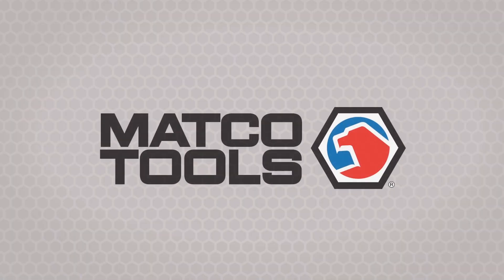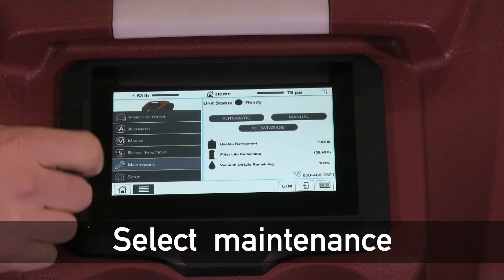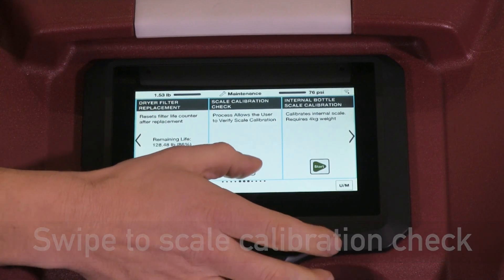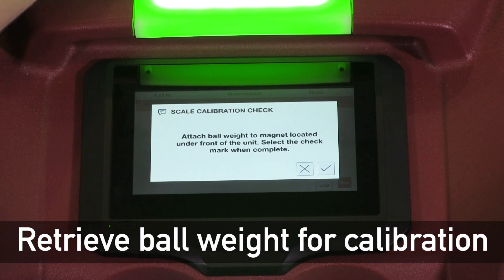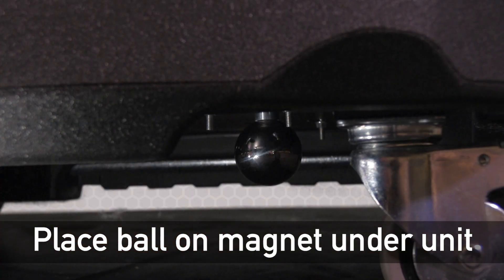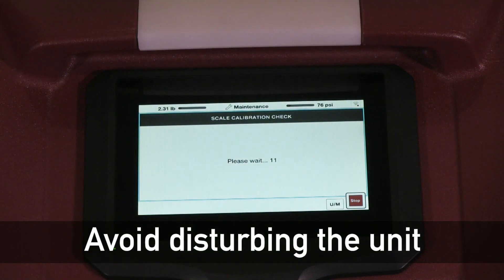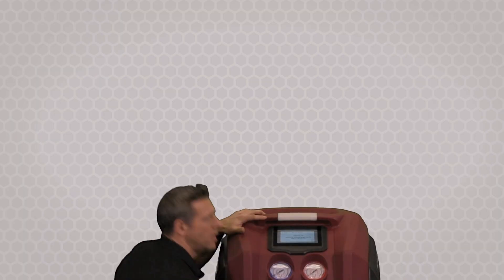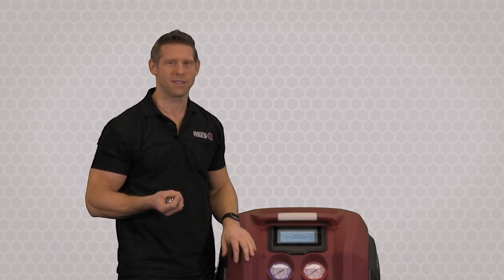R1234YF TOUCHSCREEN AUTOMATIC RRR AC440 - Gas Weight Calibration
The AC440 from Matco Tools is a A/C recovery, recycling and recharging machine that features fully automatic air purging with no manual valves and vacuum pump oil lasts for up to 1,000 hours. This unit features the ability to log and monitor services for proactive improvements and service reminders, refrigerant use optimization, warranty reporting and more. The smaller footprint takes up less space in the shop and the LED light status indicator is visible from anywhere in the shop. The new, single hand access door makes for easier service. It is a hybrid certified unit that does not perform automatic oil injection. The maximum operating altitude is 6,562 feet.